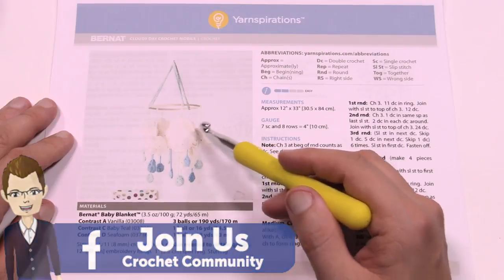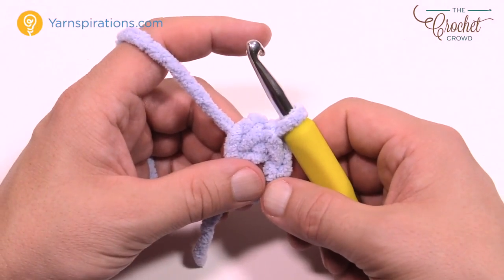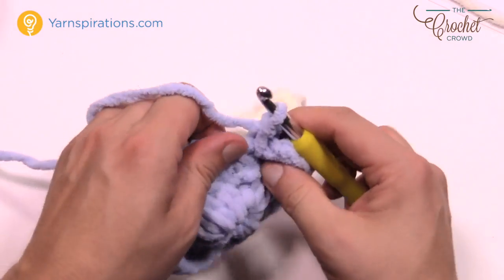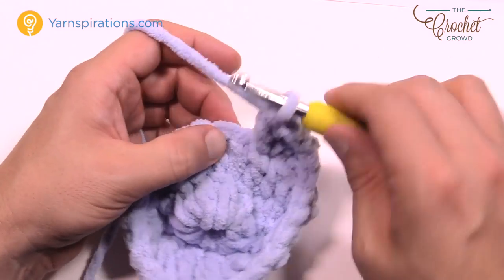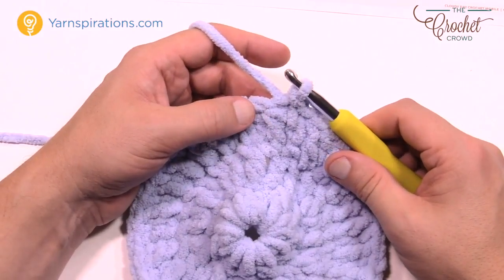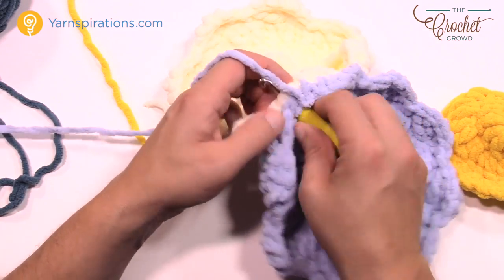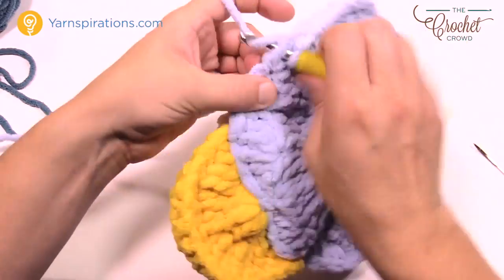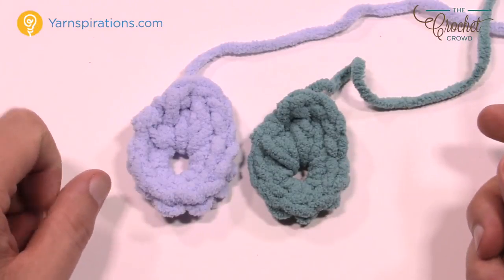How to Crochet the Cloudy Day Mobile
Create a whimsical Cloudy Day Mobile with this easy crochet tutorial. Follow along as we guide you step-by-step to make adorable clouds, raindrops, and other hanging elements, perfect for nurseries, gifts, or home décor. Free pattern

Follow Us for More Inspiration!